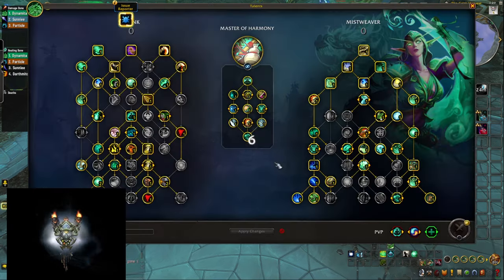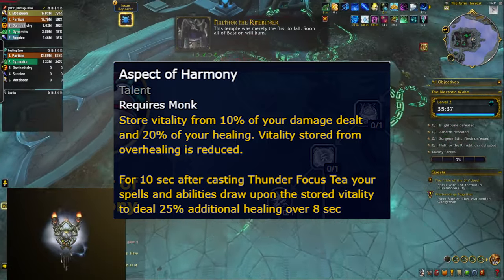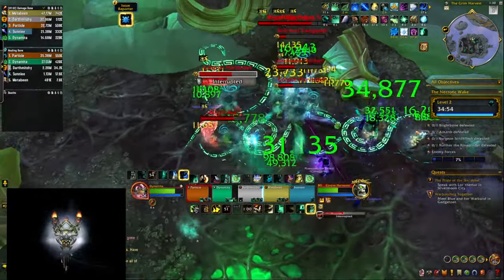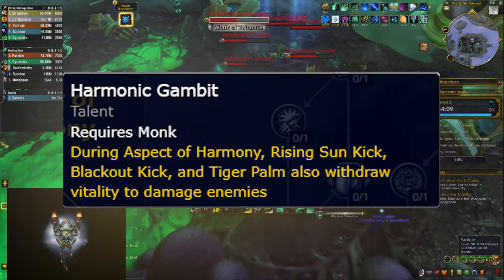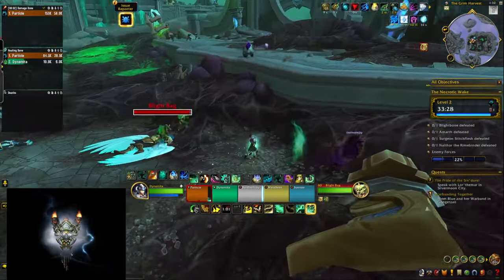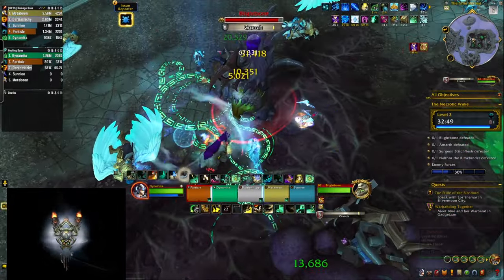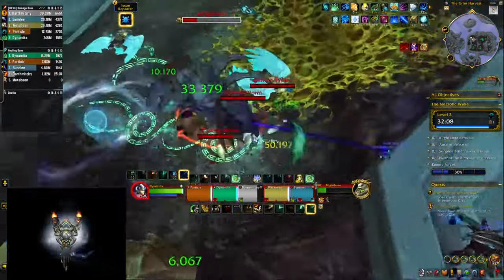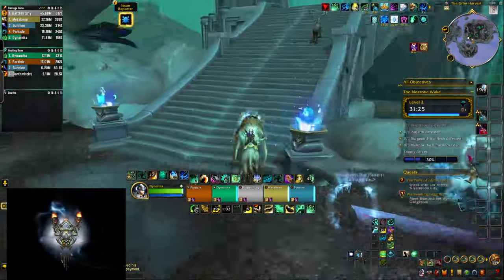MASTER OF HARMONY Mistweaver Monk Gameplay is for RAIDS? | The War Within Beta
Yet another epic gameplay showcase! In this video, we're diving into the The War Within beta, featuring the MASTER OF HARMONY Mistweaver Monk healer hero talents. 🌊✨

Join us as we explore the new resource called Vitality that you build up by doing damage or healing only to release it using your Thunder Focus Tea and become even more powerful. The new hero talents contribute both to your healing and damage but they seem to be a little bit more relevant in Raids compared to Mythic+. In any case, the hero talents feel quite nice to play with.

🔹 Why Watch?
- Discover the new MASTER OF HARMONY hero talent build.
- Enhance your gameplay with expert tips and tricks.
- Stay ahead of the curve with the latest beta content for the new World of Warcraft expansion.

Check my review of the Conduit of the Celestials Mistweaver Monk Hero Talents game play:

💬 Comments:
What do you think of the MASTER OF HARMONY Mistweaver Monk? Have any tips or questions? Drop them in the comments below!

🔹 Timestamps:
00:00 Intro
00:25 Aspect of Harmony & Vitality
01:48 It Sounds Good on Paper
04:17 Ready for Raiding Hero Spec